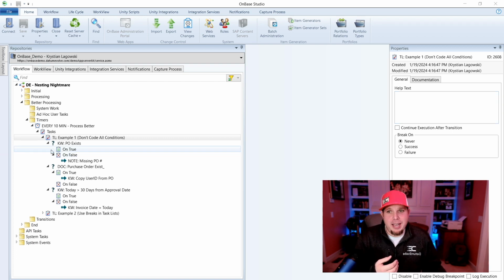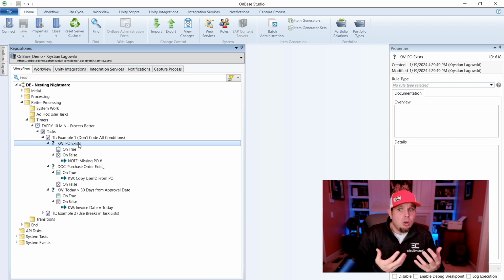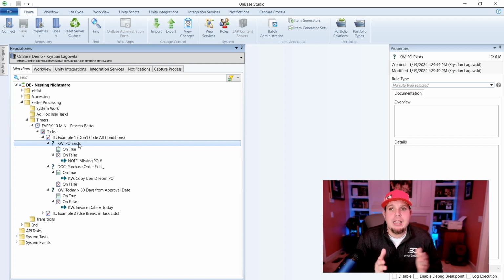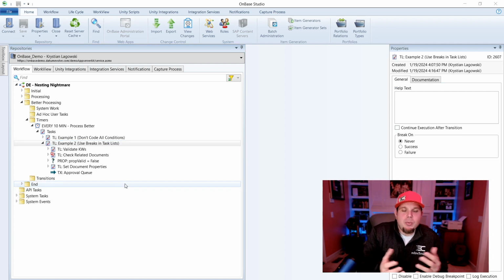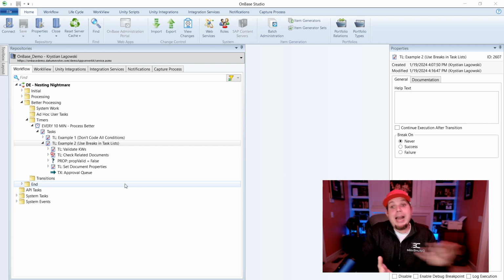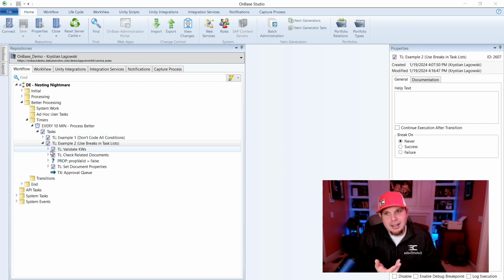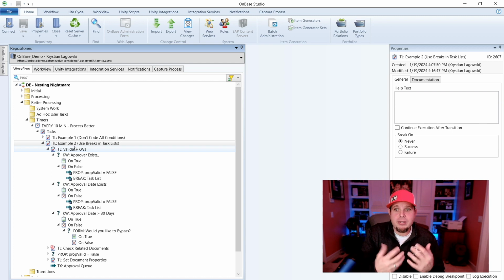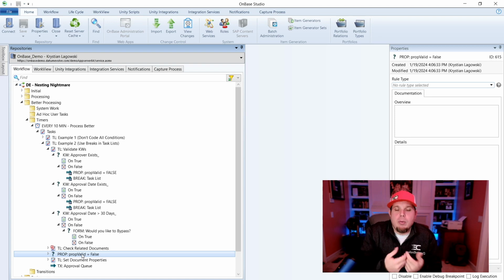Nesting Nightmares - OnBase Snack Bytes Tips & Tricks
Are you haunted by nightmares of over nested OnBase lifecycles? In this OnBase Training video we show you some strategies to get out of the nest!

Our OnBase Snack Bytes Tips & Tricks series is a dynamic and insightful video collection crafted to provide valuable insights accumulated over a decade as OnBase engineers. Explore the wealth of knowledge we've gained in optimizing OnBase solutions for enhanced performance.